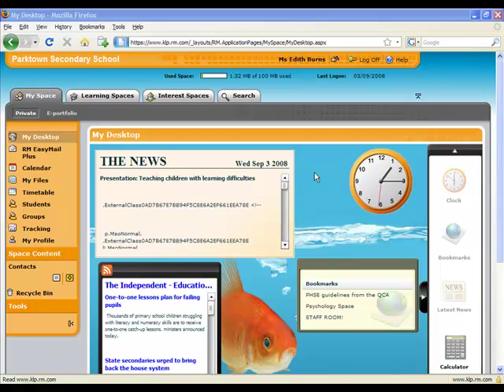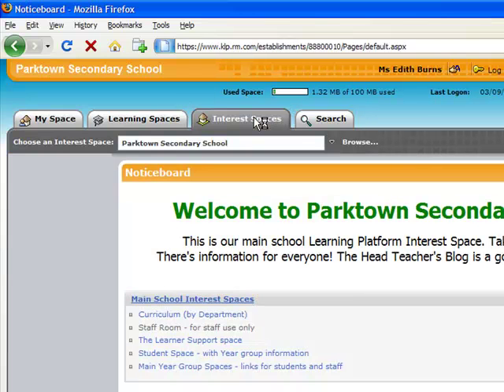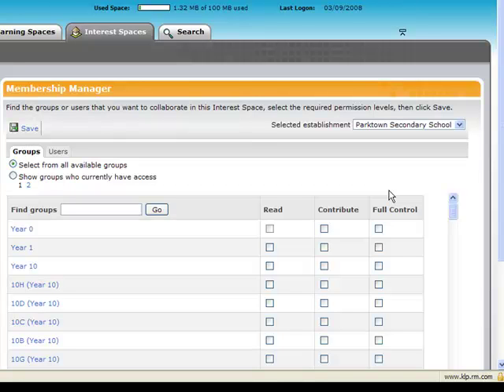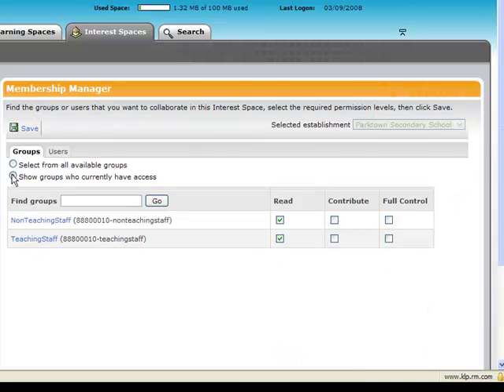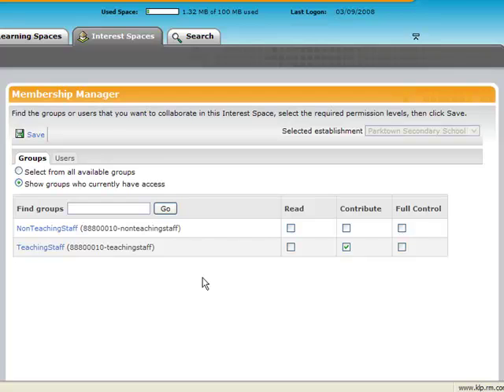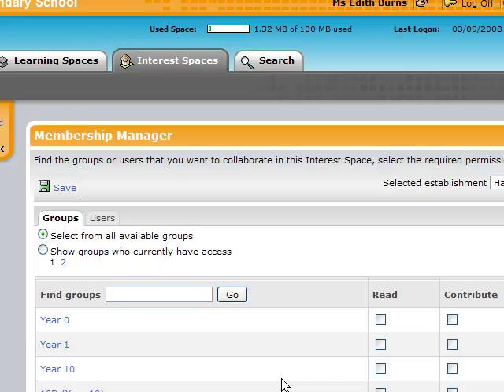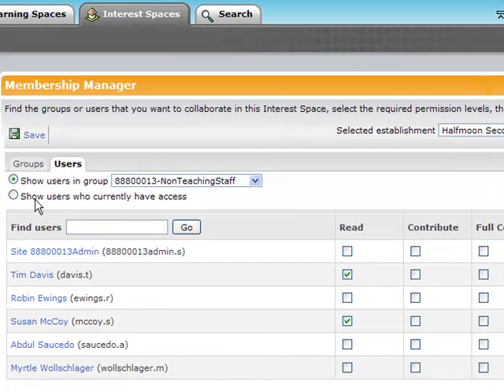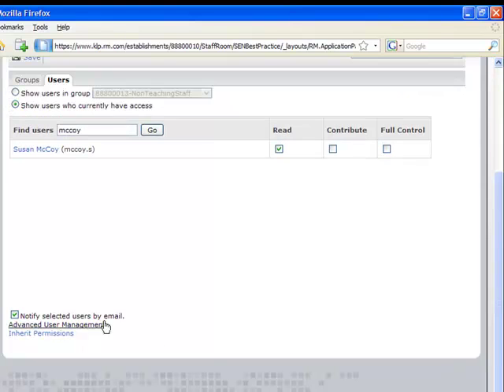Show Me - Changing membership